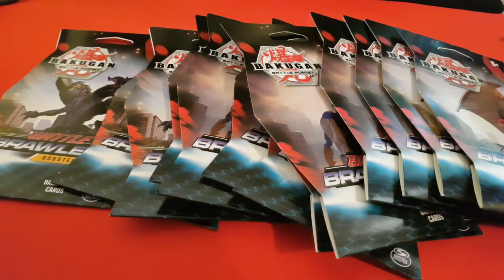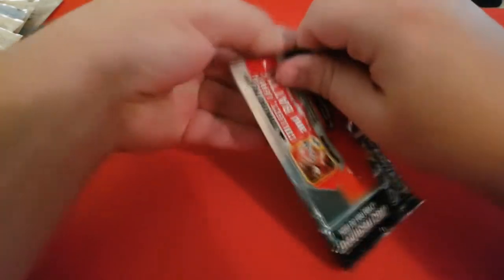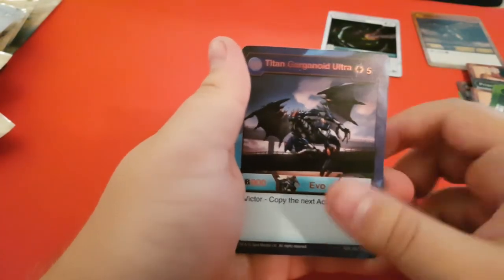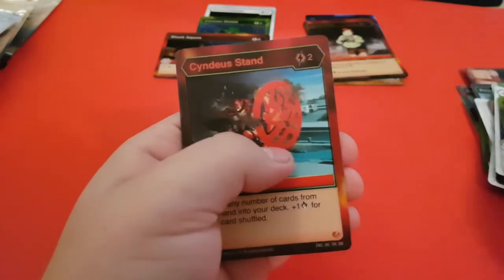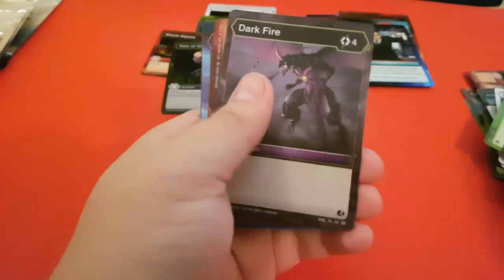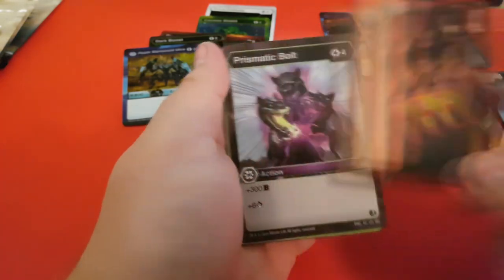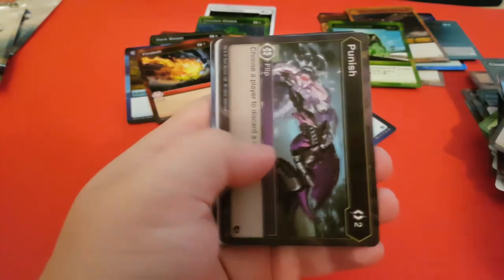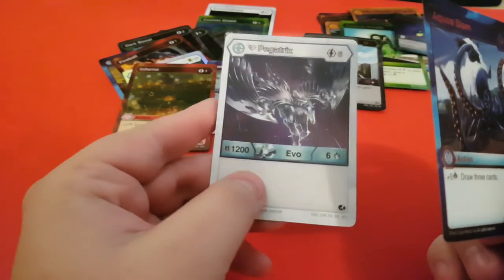12 Bakugan Battle Brawler Pack Opening!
Bakugan began emerging from the earth's crust in a mysterious worldwide phenomenon called "awakening." Dan and his friends are at the center of this new era, where they learn that they have to look further than just fame in the post-Bakugan world. They use their knowledge to learn to work with their Bakugan to deploy them into battle to stop those who are looking to enslave, control and destroy the mysterious race of creatures. The friends seek to become heroes as they protect their Bakugan and Earth.